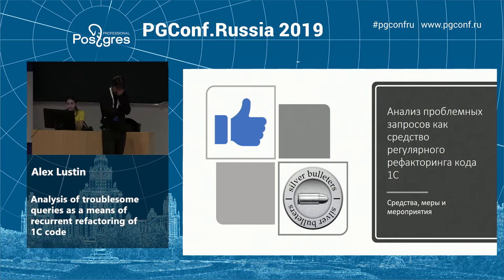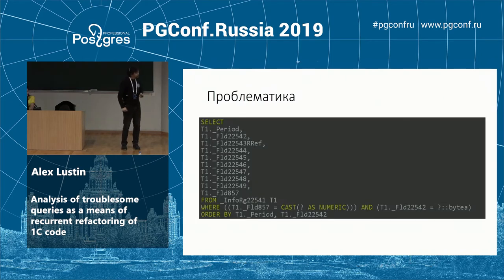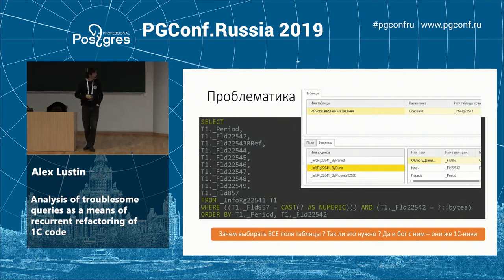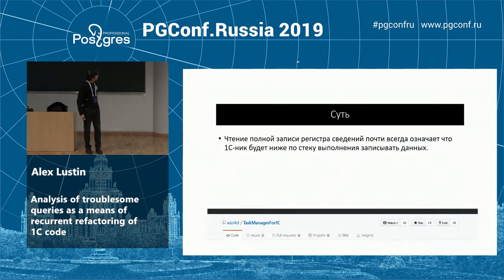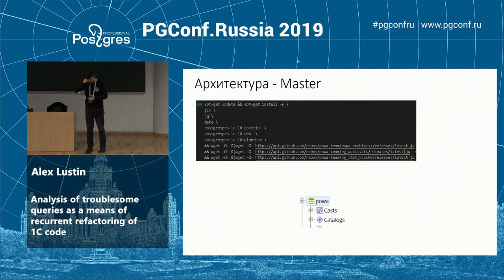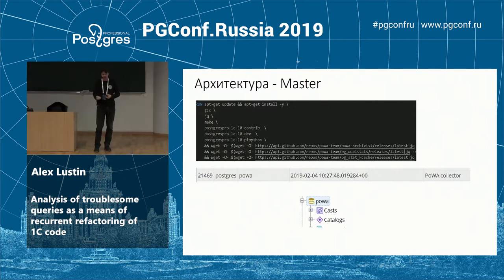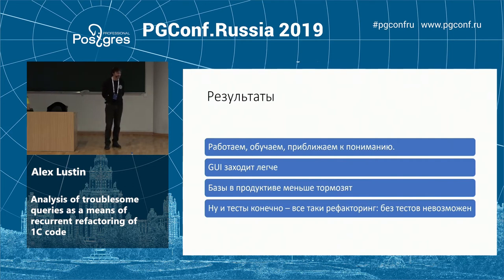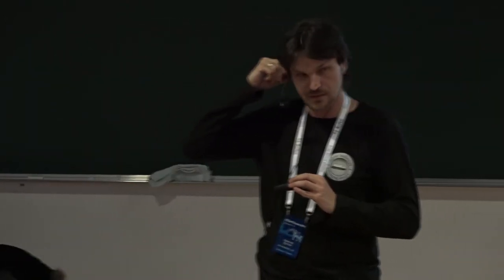PGConf.Russia 2019 Alex Lustin «Analysis of troublesome queries ... 1C code»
PGConf.Russia 2019 Alex Lustin «Analysis of troublesome queries as a means of recurrent refactoring of 1C code»

• Principles of searching for troublesome queries in PostgreSQL.
• Evaluation of hypothetical indexes and their impact on query plans.
• The most common errors in 1C-programming.
• Basic methods of code refactoring, taking into account the features of PostgreSQL.
• Storing analytical information from the PostgreSQL log to assess the quality of refactoring